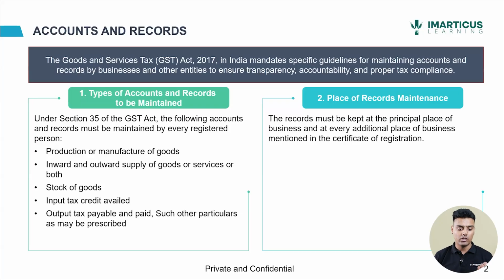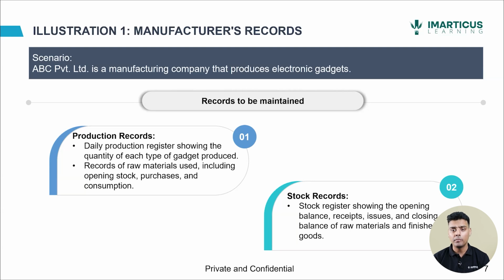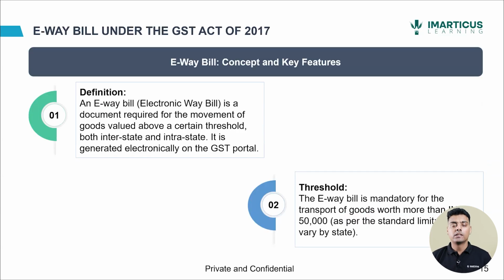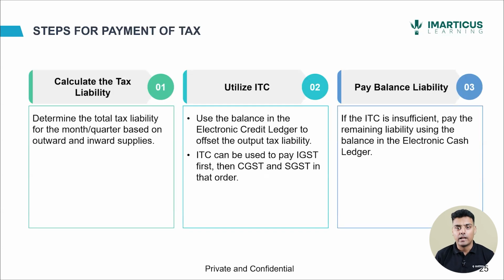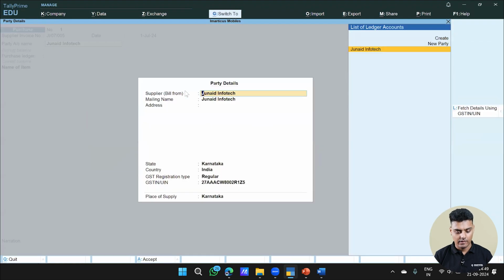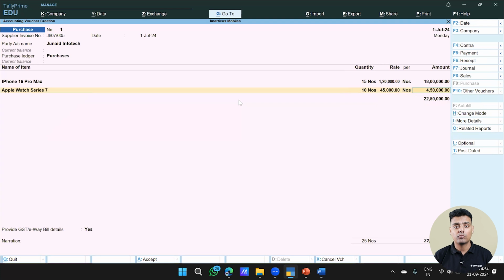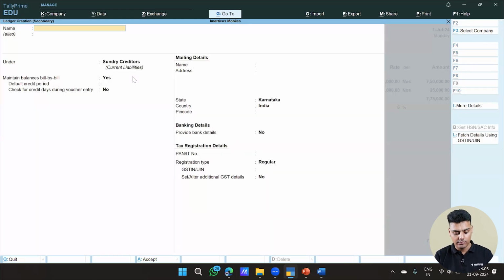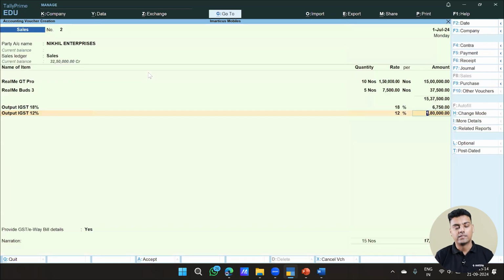You Won't Believe How Simple GST is in Tally!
Unlock the power of Tally for managing GST with this comprehensive masterclass by Akshay Chopda, a Licensed US CMA with over 8 years of expertise in finance and accounting training. In this session, we’ll simplify GST (Goods and Services Tax) in Tally, covering everything from setup to compliance, enabling you to master GST management like a pro.

Whether you're an accounting professional, a student, or a business owner, this masterclass will equip you with the skills needed to manage GST seamlessly in Tally.

What You’ll Learn:

👉 Introduction to Indirect Taxes: Learn the fundamentals of indirect taxes and their impact on businesses.
👉 GST Basics in Tally: Step-by-step setup of GST in Tally for accurate tax management.
👉 Creating GST-Compliant Invoices: Generate and customise invoices that adhere to GST regulations.
👉 Filing GST Returns: Simplify GST return filing with automated Tally processes.
👉 Error-Free Reconciliation: Match invoices with GST returns effortlessly in Tally.

📌 Expert-Led Training – Learn from professionals, with real-world finance and accounting expertise.
📌 Hands-On Practice – Practical Tally demonstrations to master GST management.
📌 Career Advancement – Enhance your finance and accounting skills for a competitive edge.
📌 Job-Assured Programs – Build a career with our 100% job assistance guarantee.

Ready to Level Up Your Accounting Skills?

Take the next step in your career with our Postgraduate Financial Accounting and Management Program. Learn audit & taxation, accounting, compliance and more with expert guidance and 100% job assurance.

Top 5 Movies/Shows for Accounting and Tax Enthusiasts:

🎬 The Big Short – A deep dive into finance and market risks.
🎬 Moneyball – Analytics and data-driven decision-making in business.
🎬 Inside Job – Explore systemic flaws in financial systems.
🎬 Enron: The Smartest Guys in the Room – Lessons in corporate accounting.
🎬 Margin Call – Understanding financial crises and their impact.

[UTM]

Top 5 Books to Master Finance and Accounting Skills:

📚 Accounting Made Simple by Mike Piper – A beginner-friendly guide to accounting.
📚 Financial Shenanigans by Howard Schilit – Avoiding accounting pitfalls.
📚 Taxation Made Easy by Dr. J.P. Goel – A comprehensive guide to Indian taxation.
📚 Principles of Accounting by Needles et al. – A foundational resource.
📚 GST for Beginners by V.S. Datey – Simplify GST concepts and applications.

[UTM]

❇️ Key Highlights

12 Years Legacy | 1M+ Learners Impacted | #1 Education Provider in Finance | 8+ Years Legacy in Data Analytics | 85% Placement Record | 54% Average Salary Hike | 24 LPA Highest Salary

🏆 Awards & Accolades